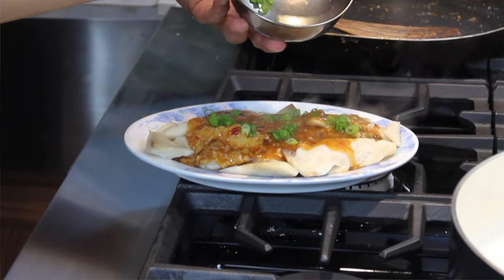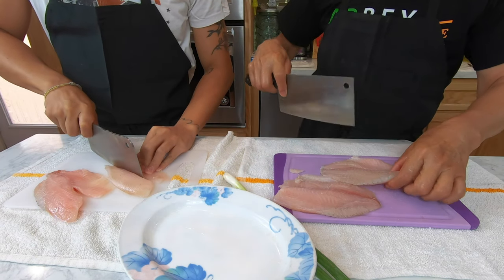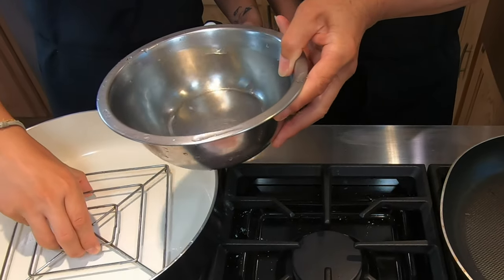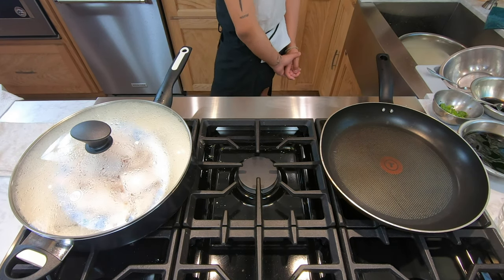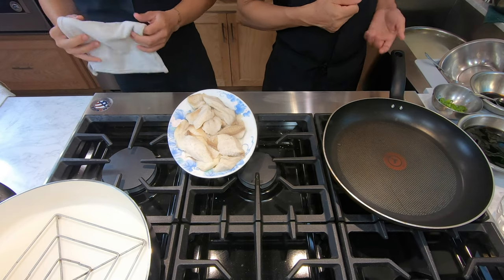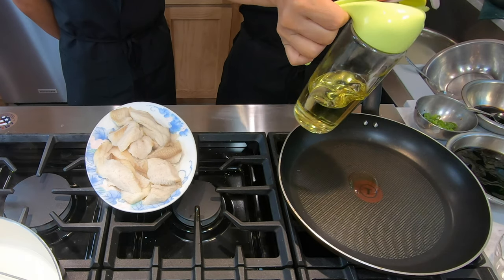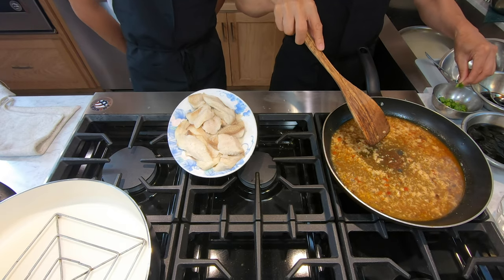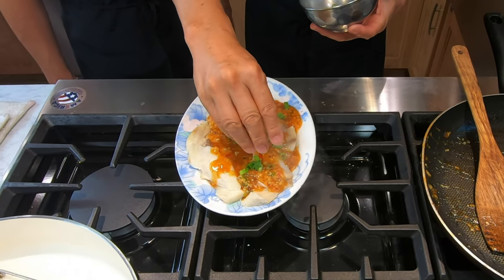What's for Dinner? Super Simple Fish Fillet w/ Hot bean Sauce Chinese Recipe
Hi everyone!
Today my dad and I are doing a really simple recipe: Fish Fillet with Hot Bean Sauce!

This was a super popular dish back at our restaurants. I hope you enjoy!

Ingredients:
- Halibut
- Fermented Chili Black Bean Paste
- Green onion
- Pepper
- Corn Starch
- Jiuniang (fermented glutinous rice or sweet rice wine soup)
(If you would like a video of how to make this, please let us know down in the comments!)

Equipment: GoPro Hero 7